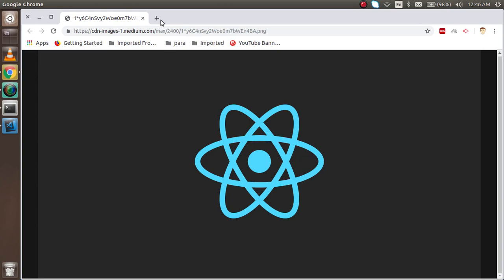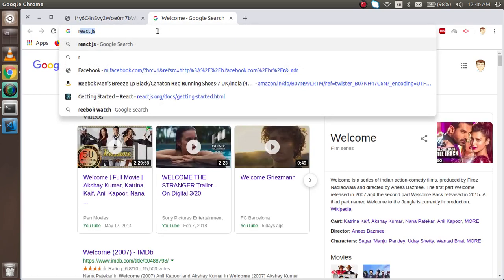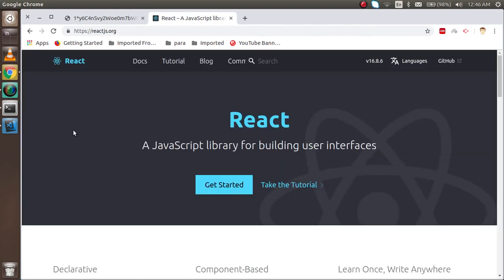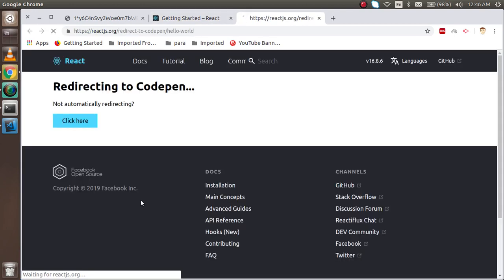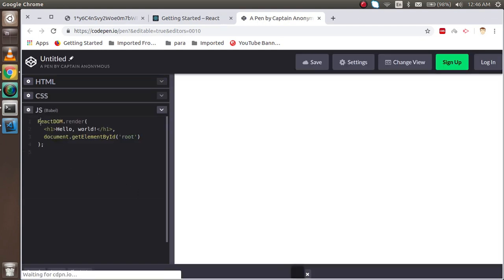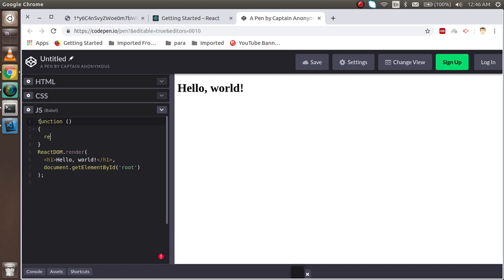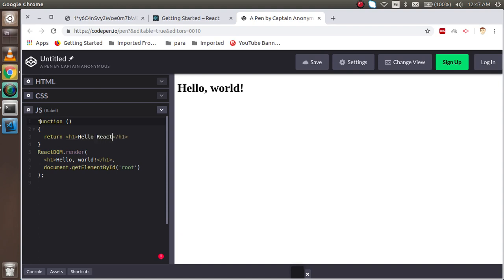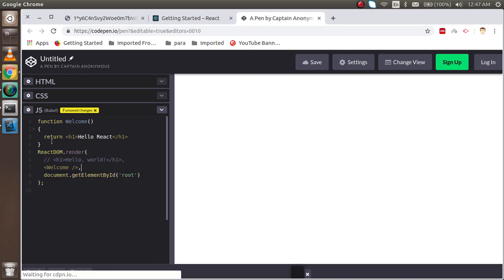React js tutorial 1- getting started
latest react js video with 16 version of react here we learn how to start with react and why we use it